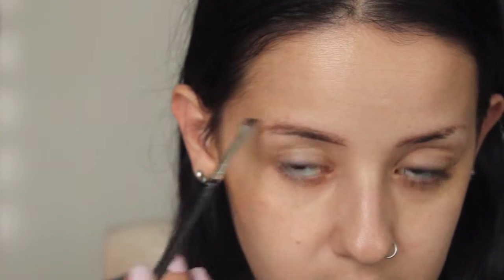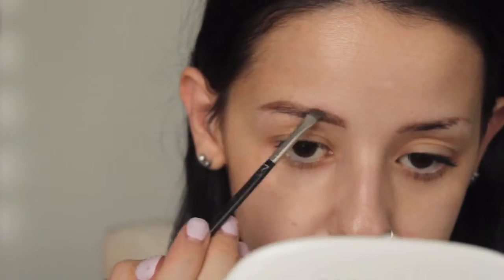MY NO MAKEUP MAKEUP LOOK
Hey Guys, welcome back to another video. this is my "No Makeup, Makeup" look. i love wearing this look on a regular basis as my skin looks so good and the amount of effort put into it is minimal.

Products used:
Anastasia Beverley Hills Pomade in Dark Brown
Ardell Brow Gel in Clear
Mecca Max Setting Spray

Video edit: iMovie
Camera: Canon EOS60D
Lens:15mm-55mm